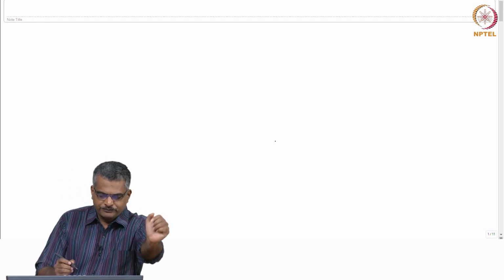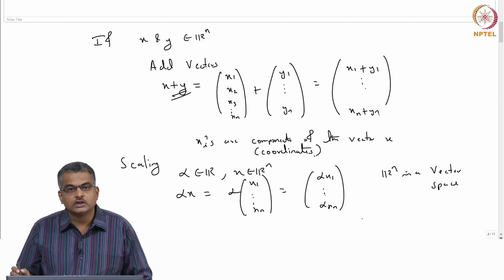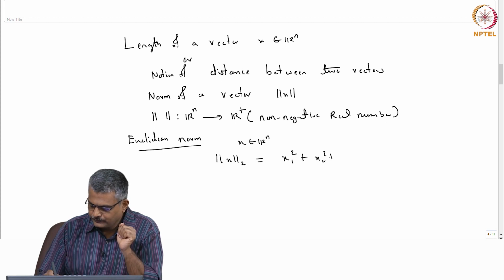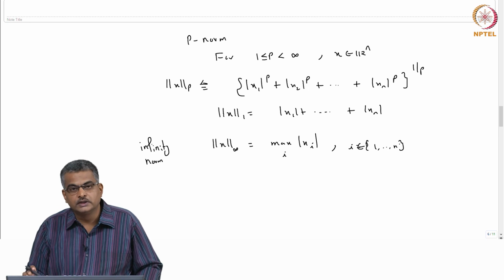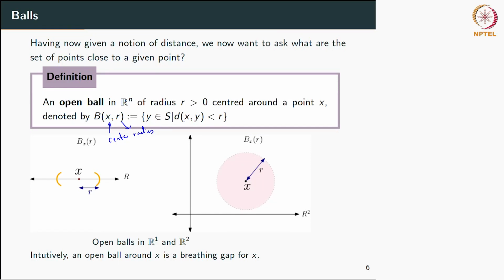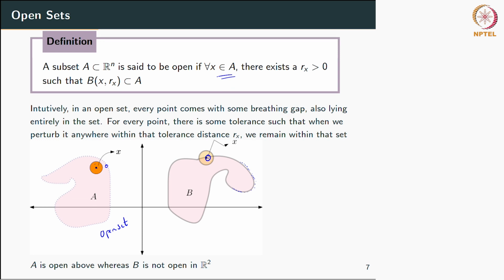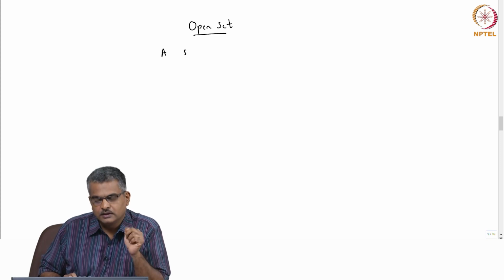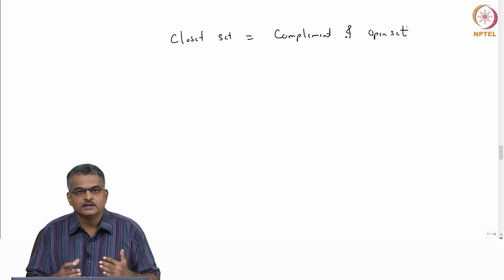Math Preliminaries- Part 01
Nonlinear System Analysis